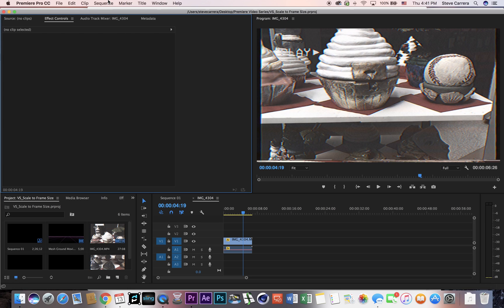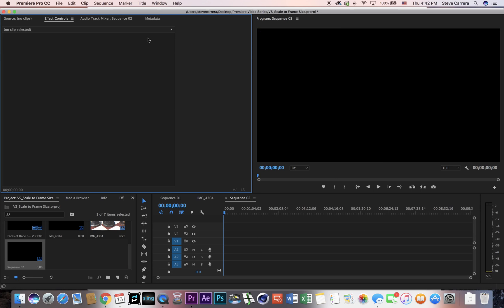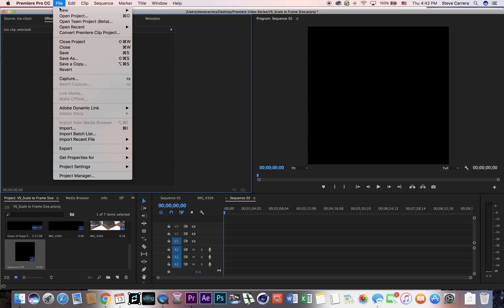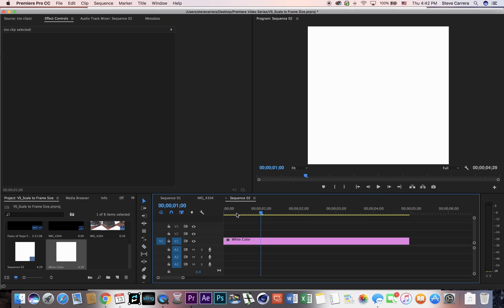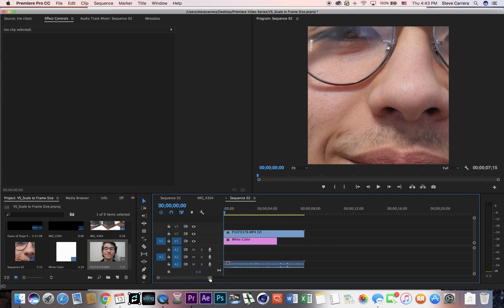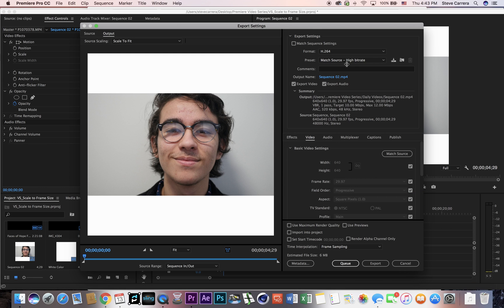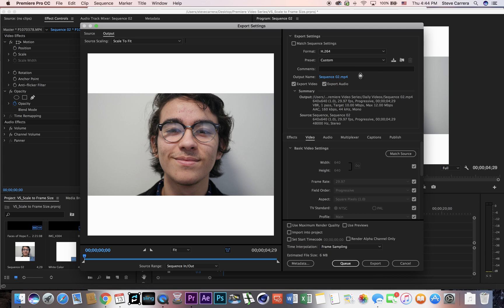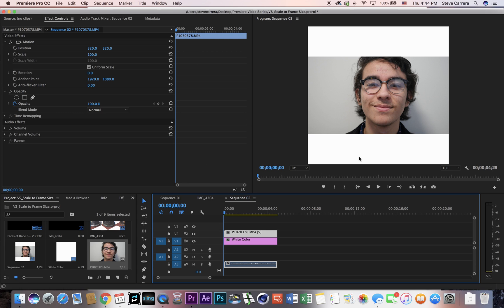Adobe Premiere Export Video to Instagram with White Background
Quick video on how to export a video from Adobe Premiere to Instagram with a white (or any color) background.  If you have a better way please let me know!

Comments and feedback are always welcome!